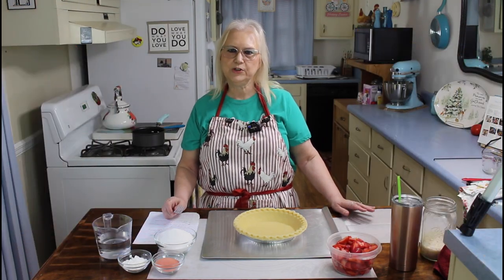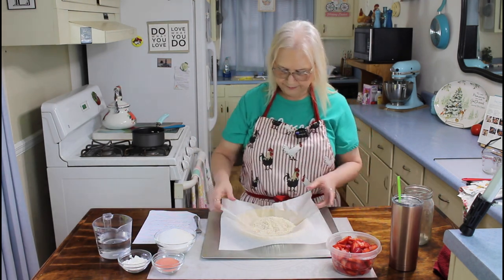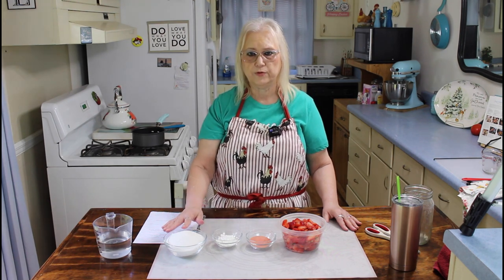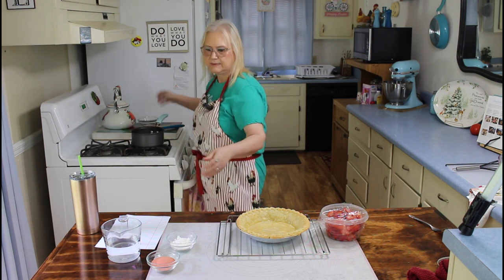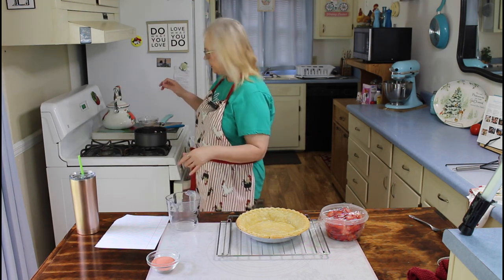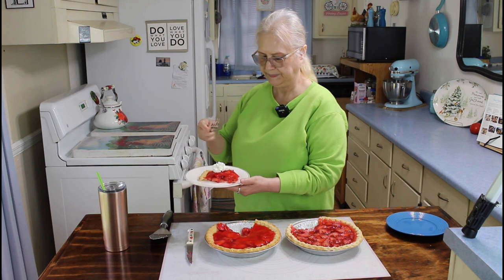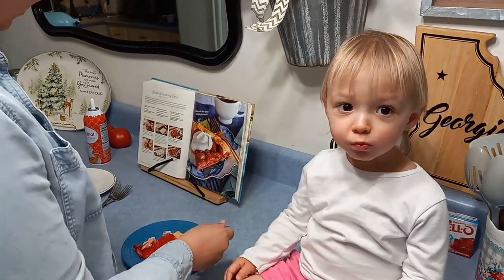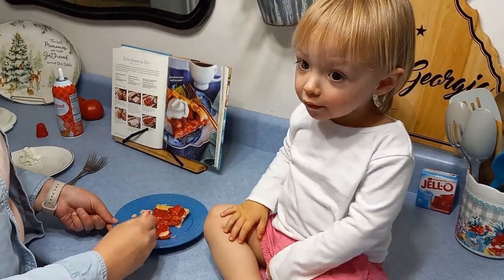Copycat Shoneys Fresh Strawberry Pie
Ingredients
    • 1 frozen pie crust (deep dish if you can find it)
    • 1 1/4 cups water (works better with just 1 cup of water)
    • 1 1/4 cups granulated sugar
    • 3 Tbsp cornstarch
    • 3 Tbsp dry strawberry gelatin (like Jello - about 1/2 a 3 oz box)
    • 2 - 3 cups sliced strawberries (sliced in half or quarters, depending on size of berries)
    • whipped cream, for garnish (optional)
Instructions
    • Prick bottom and sides of frozen pie crust with fork, and bake according to package directions.  If you're worried about the crust puffing up, before baking, place a piece of parchment paper inside the crust and add about a cup of dried beans or rice.  Let cool.
    • To a small sauce pan, add water, sugar, and cornstarch and whisk to combine.  Heat over MED heat until boiling, reduce heat a bit and simmer several minutes, until thickened.
    • Whisk in dry strawberry gelatin and set aside to cool, stirring occasionally.
    • Wash, pat dry and slice strawberries, and then add to cooled pie crust.  Pour strawberry gelatin mixture over strawberries.  Refrigerate at least 4 hours, until set.
    • Serve cold, with whipped cream if desired.